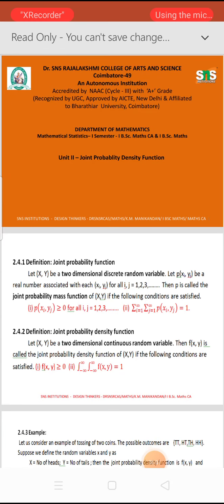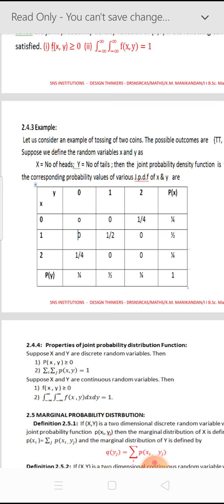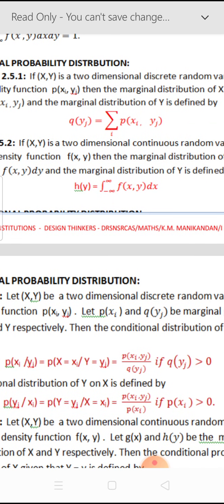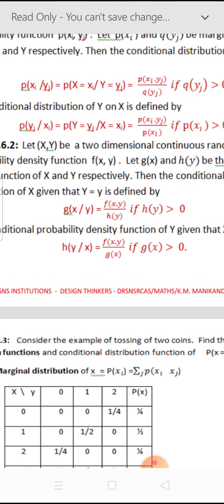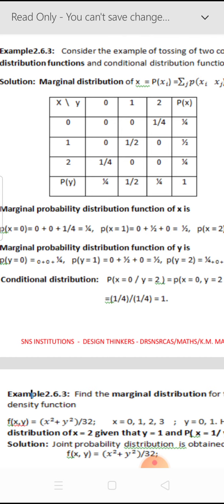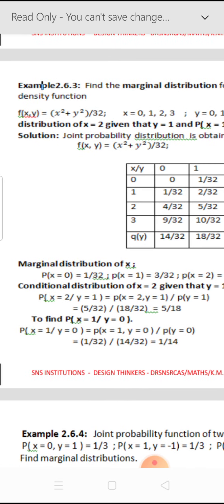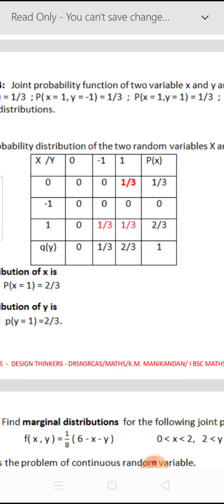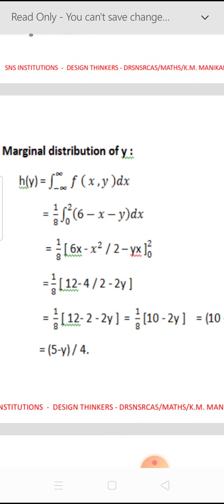14 October 2020